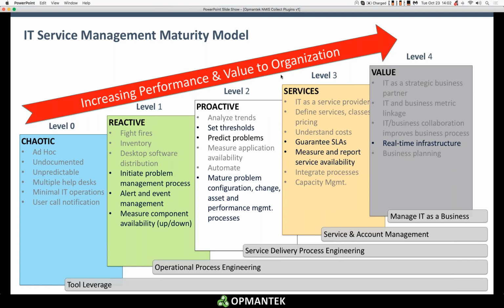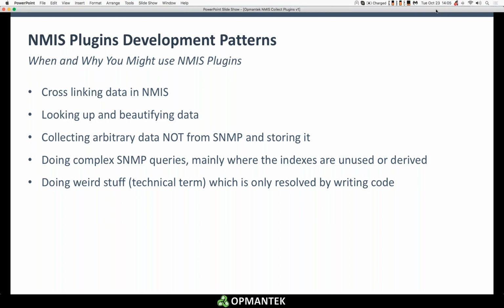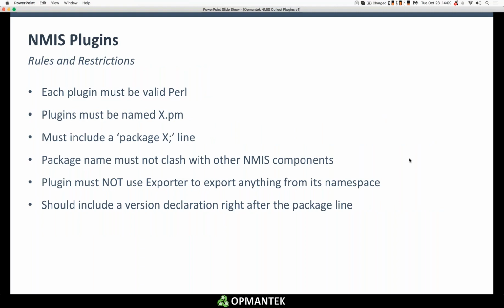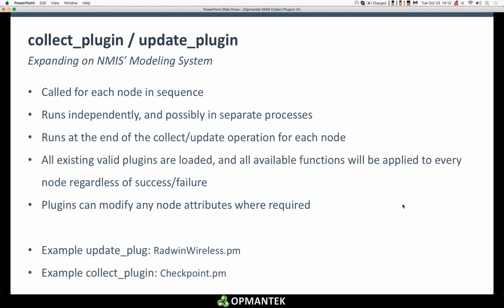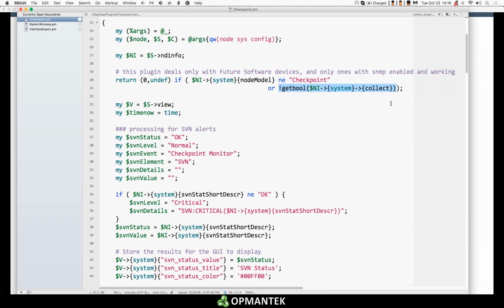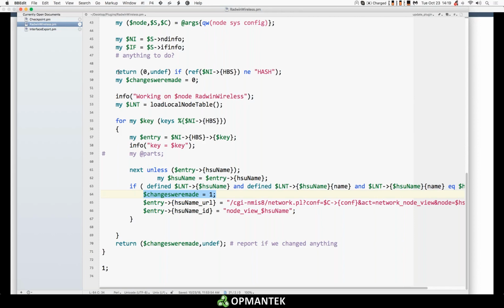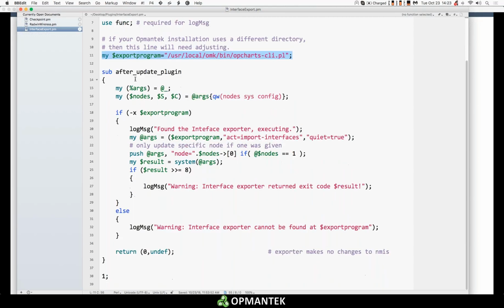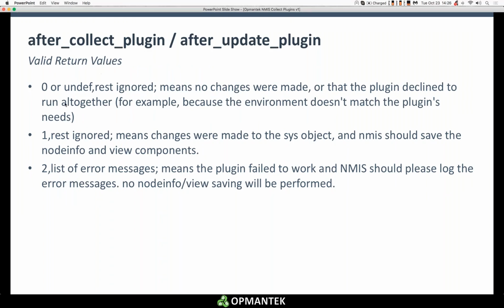[Webinar] - Expanding on SNMP/WMI Collection with NMIS Collect Plugins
Opmantek's award winning performance and fault monitoring system, NMIS, collects device data using SNMP and WMI polling, processes incoming SNMPTraps, and conducting service monitoring. When that isn't enough, you can expand on device Collection using NMIS Collect Plugins. Join us for this 30-minute session while we learn:
- How and When NMIS Collect Plugs can be used.
- The Four vital limitations of Collect Plugins, and why they matter.
- How to build your first Collect Plugin in just five-minutes.